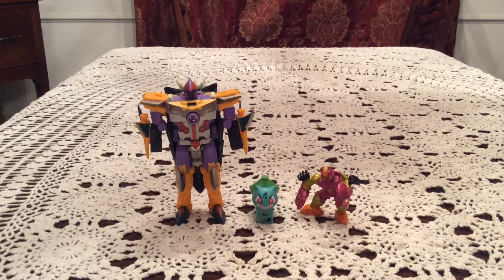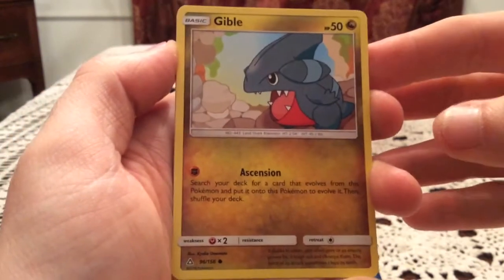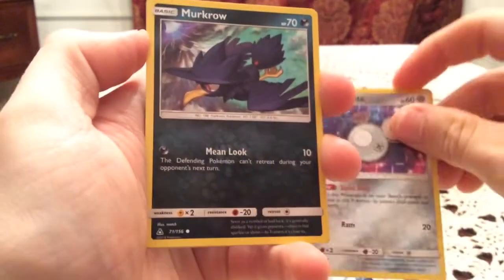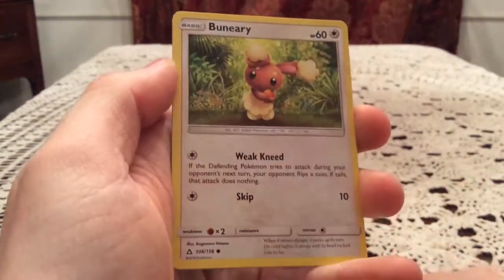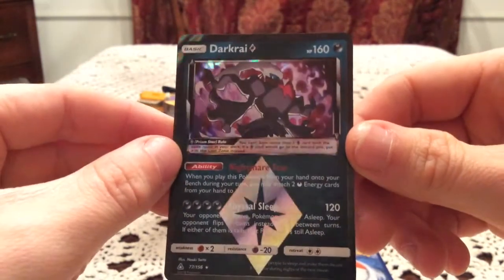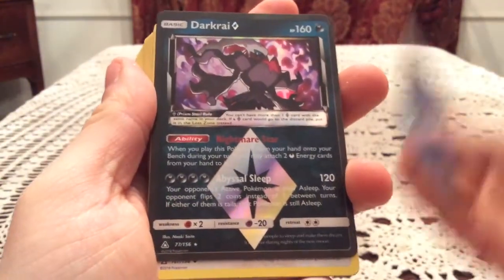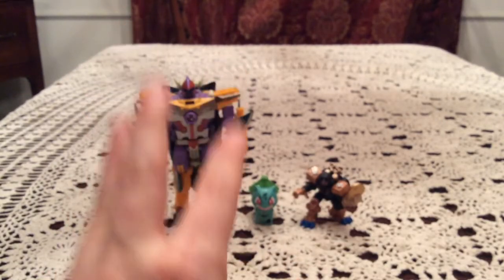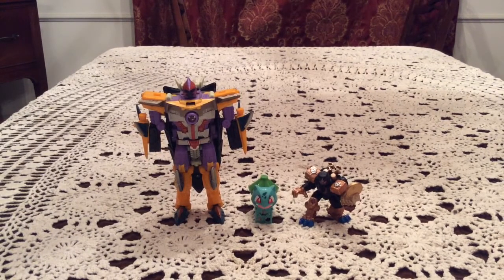Opening 3 Ultra Prism Leafeon Artwork Blister Packs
The final artwork! How will it compare to the other 3?

Also, a reminder, this is only for fun, the artwork is not an indicator of what you will pull.